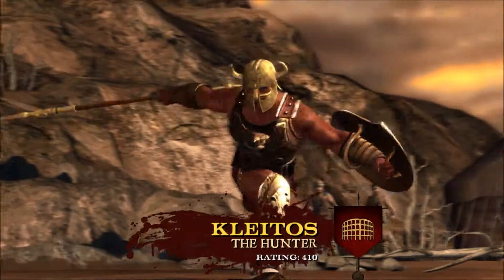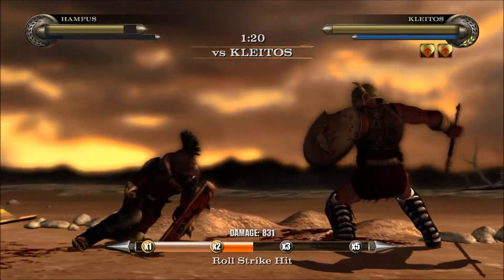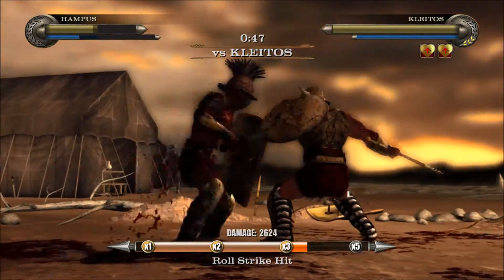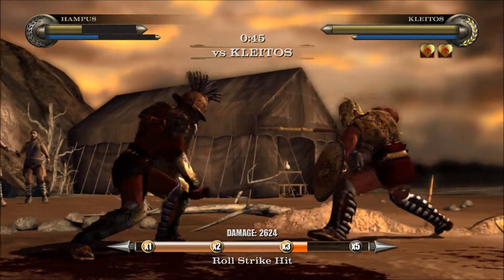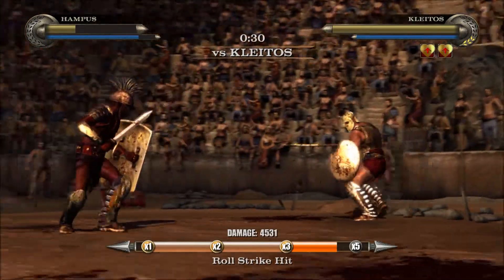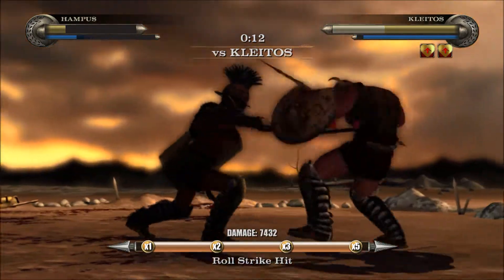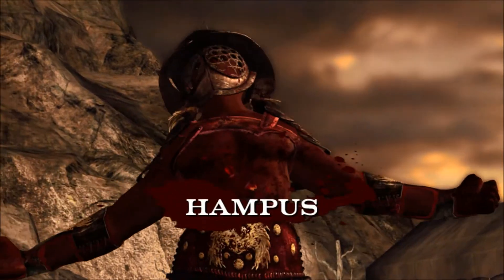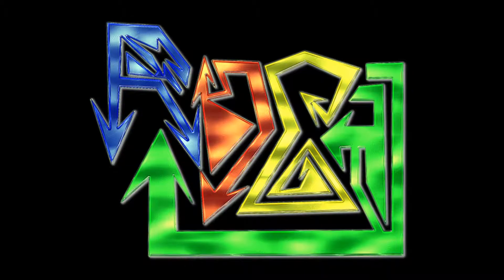RDGP Ep. 87 Spartacus Legends Community Boss Kleitos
This video contains Gameplay from Spartacus Legends. Skool of the Burnah Bros plays against Kleitos the Community Boss. The Community Boss is an opponent that the entire online Spartacus Legends community must team up to defeat by each individually inflicting damage that is added to a collective total. Once 300,000,000 points of damage of been scored by the online community then each player has a chance to face the Community Boss 1 final time to collect rewards. Rewards are given based off damage inflicted toward the total.

Spartacus Legends is a free-to-play game based on the Starz television series Spartacus. Developed by Kung Fu Factory and published by Ubisoft.

Gameplay & Commentary by Skool for Randum GP